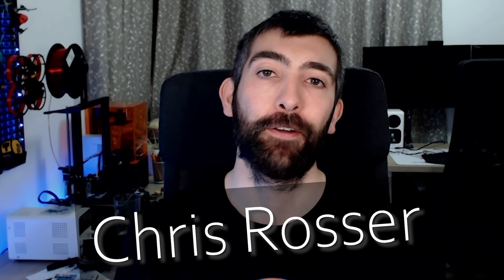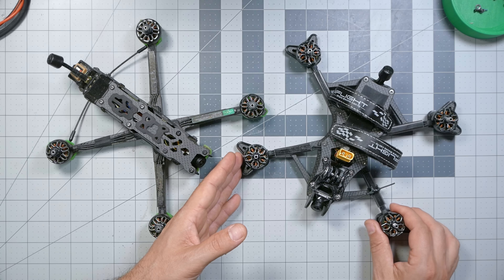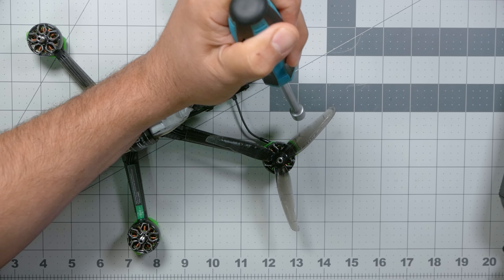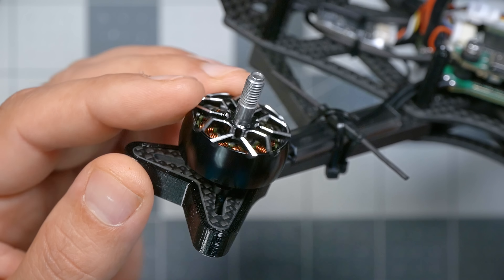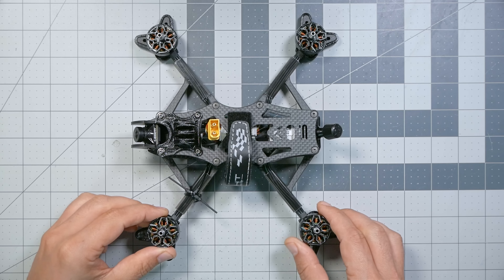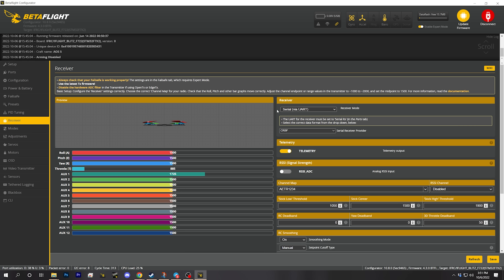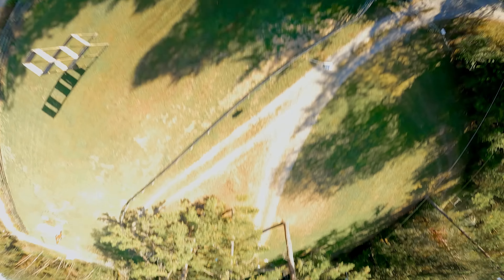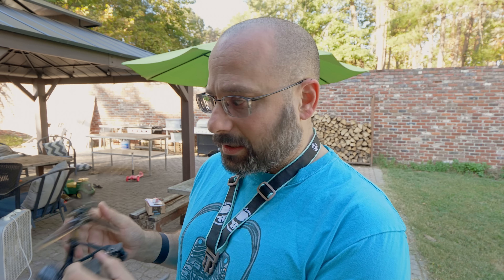The best 5" freestyle drone just got better. AOS5 bind-n-fly from iFlight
00:00:00 - How much better could a 5" quad get?
00:01:18 - Sample flights
00:03:07 - Ways the AOS5 is clearly better
00:04:21 - Flight Controller: iFlight Blitz F722
00:06:41 - ESC: Blitz 55A 20mm (is 20mm enough?)
00:09:03 - The ESC capacitor will break off
00:09:56 - Caddx Vista DJI only (for now)
00:10:39 - Motors: Xing2 2207 / 1855kv (no 4S option)
00:11:42 - Not a fan of the arm guards
00:13:11 - The AOS frame
00:15:51 - Chris's Betaflight PID tune
00:19:44 - Quad ships with angle mode permanently enabled
00:20:32 - Have I earned your support yet?
00:21:16 - Complaint: XT60 placement is annoying
00:21:44 - First test flight on default PIDs
00:24:59 - Test Flight with Master Multiplier at 1.4x
00:26:06 - Conclusion: this review is pointless